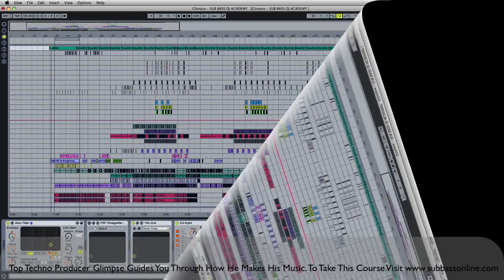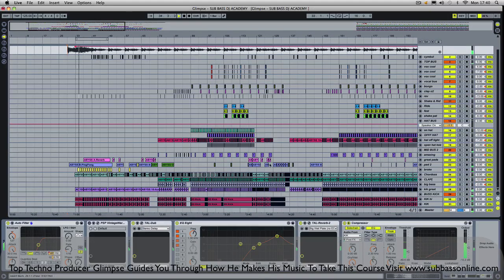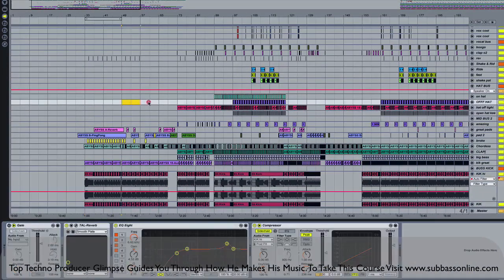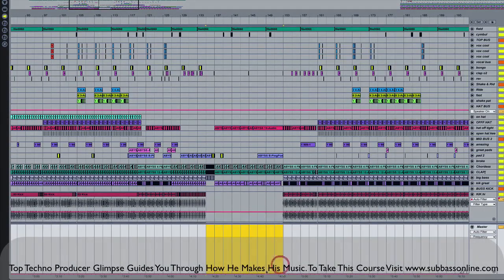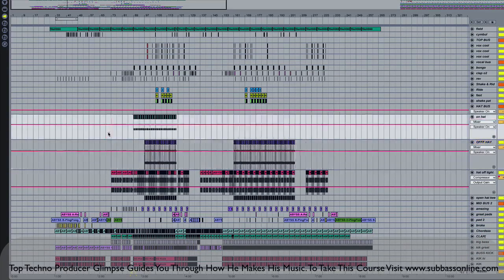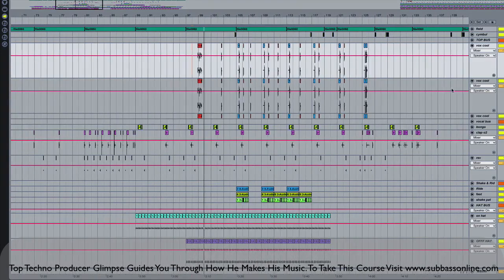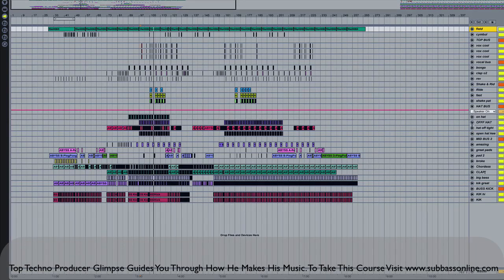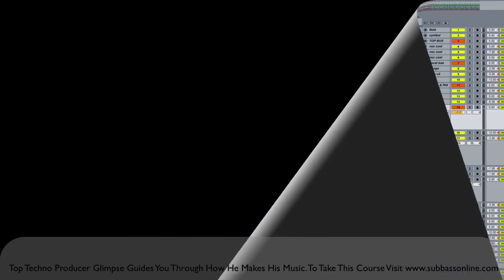Making Techno with Glimpse Sequencing Free Ableton Tutorial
Top International Producer and DJ Glimpse takes you through a step by step guide to making Techno in Ableton. There are some seriously good tips in this course, a must for any Techno and house producer. Included with the course is a free sample pack to use with samples from Glimpse, Tom Demac and Graeme Lloyd. For more into and to sign up

course content

Lesson 1 - Introduction and Making Your Kick
Lesson 2 - Field Recordings
Lesson 3 - Sidechaining
Lesson 4 - Adding an Audio Clap Sample to Simpler and Recording in to the track
Lesson 5 - Treating and Colouring the Clap.mov
Lesson 6 - Getting Your Hats In The Mix and Breathing With The Track
Lesson 7 - Working with a Sub Bass
Lesson 8 - Adding a new kick part and working with Simpler
Lesson 9 - Lets Recap

Lesson 10 - Getting your melody to sit into the mix
Lesson 11 - Using FX to add movement to your melody
Lesson 12 - Adding more movement and texture to the melody
Lesson 13 - Adding extra percussion and manipulating with FX
Lesson 14 - Adding a shaker loop
Lesson 15 - Time for a little mix down

Lesson 16 - Programming an off beat hat with Impulse
Lesson 17 - Programming mid range keys with Sylenth
Lesson 18 - Editing Audio using the volume feature in the clip window
Lesson 19 - Lets Recap
Lesson 20 - Bussing the kick drums
Lesson 21 - Bussing Hi Hats
Lesson 22 - Bussing Shakers and Rides
Lesson 23 - Getting variation to the percussion

Lesson 24 - Getting variation into elements of your track using filters and delays
Lesson 25 - Bussing mid range frequencies and using filters to get variation in the mix
Lesson 26 - Adding vocals to the mix
Lesson 27  - Mixing down
Lesson 28 - Sequencing
Lesson 29 - lets recap
Lesson 30 - Getting the mix to breath and making sure everything is bussed and sidechained correctly before rendering
Lesson 31 - Rendering
Lesson 32 - Mastering and Dynamics
Lesson 33 - Comparing The Two Waveforms
Lesson 34 - Looking at the waveform in Peak and gaining the master

Free extra content

Whats New In Ableton 9 - Interface
Whats New In Ableton 9 - MIDI
Whats New In Ableton 9 - Audio
What's New In Ableton 9 - Audio to MIDI